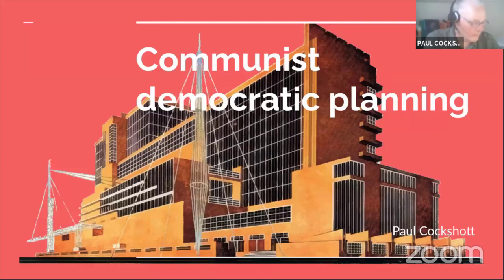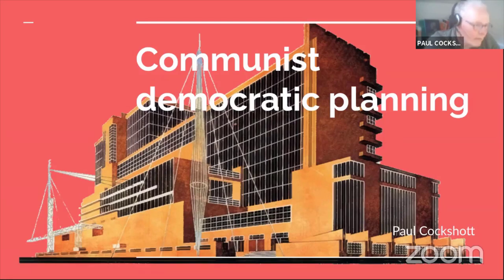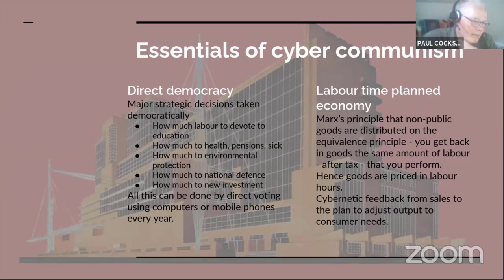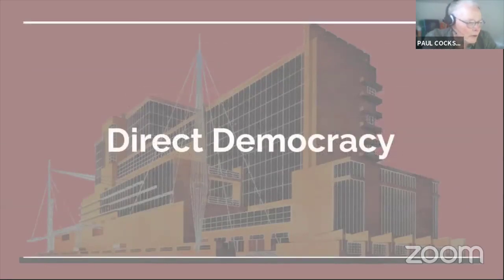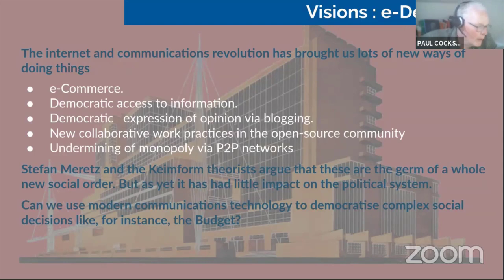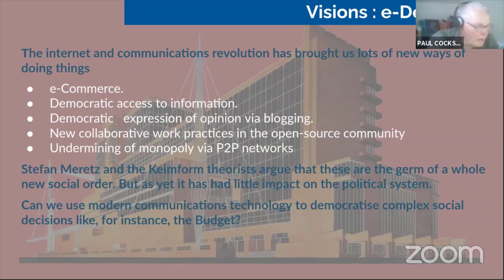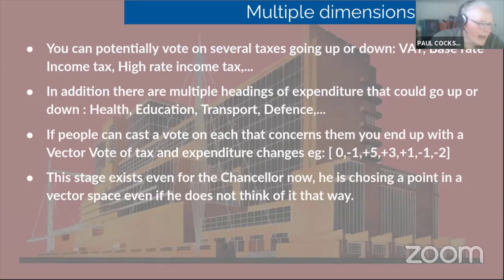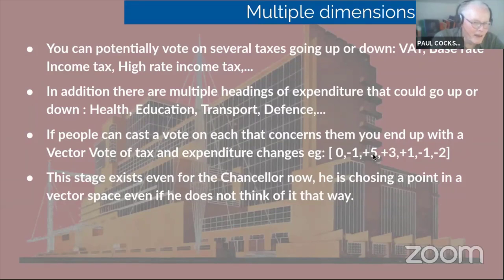Communist democratic planning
Talk to the  Workers' and Punks' University. The WPU is a collective of students, researchers and activists who organize series of public lectures, workshops and seminars on issues that are both theoretically crucial and politically urgent. Instead of degrees it offers public debate, and instead of expert knowledge, theory.